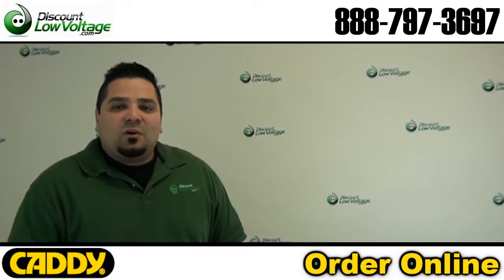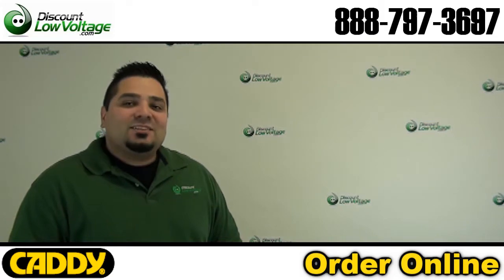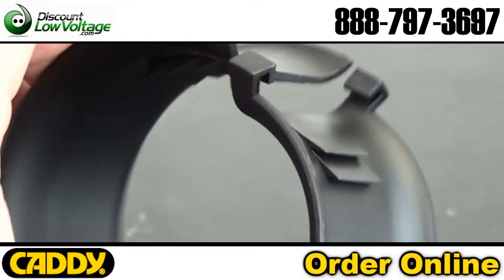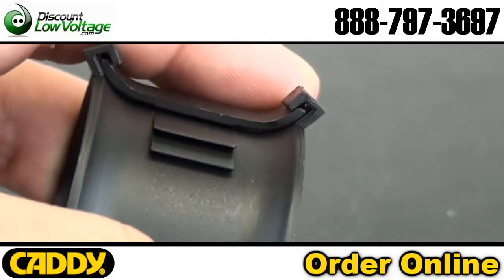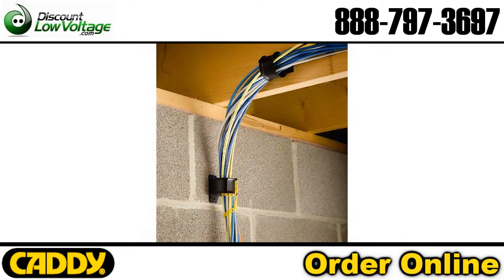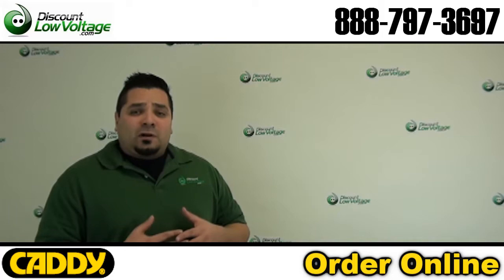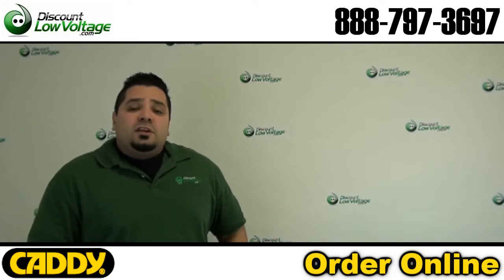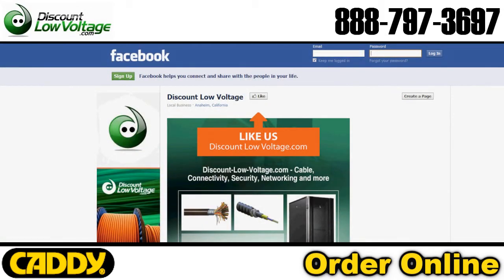Erico CATCR50 Low Voltage Cable Support | 2" Diameter